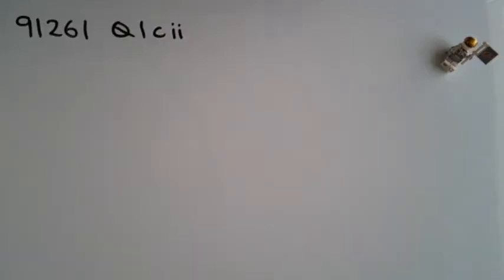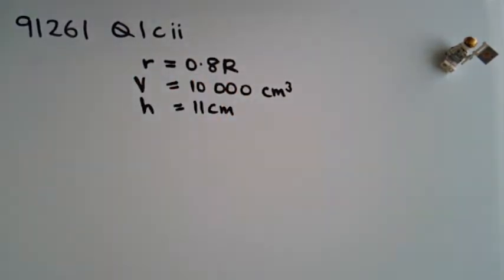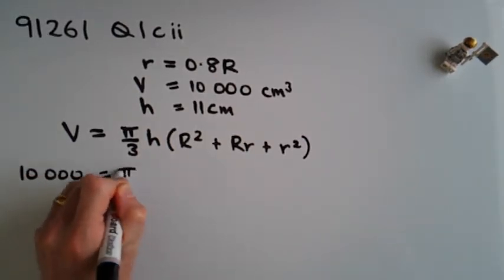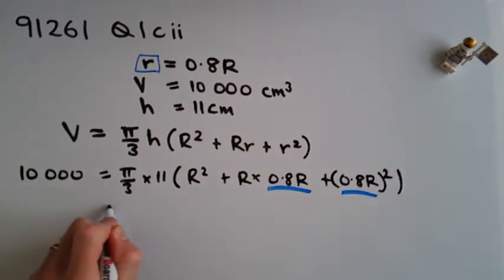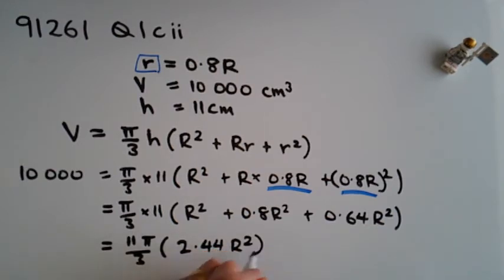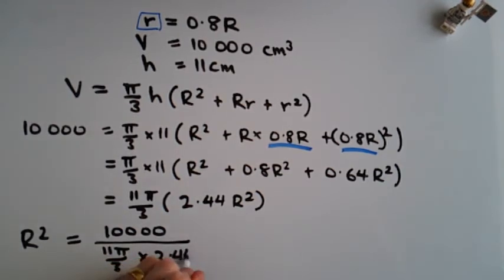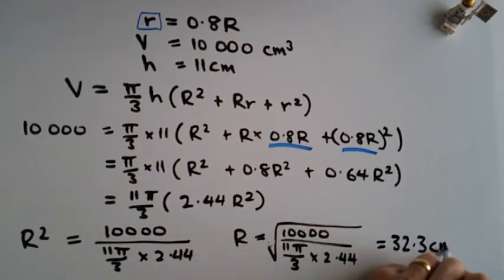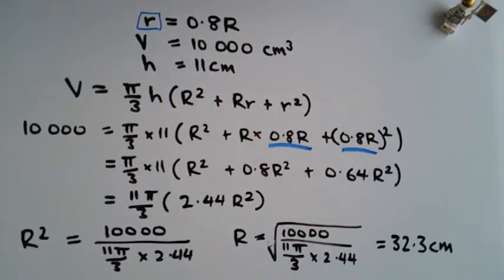snedmaths 91261 (exm1) q1cii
Question 1(c)ii from the first Algebraic Methods exam (2.6 AS91261) on snedmaths